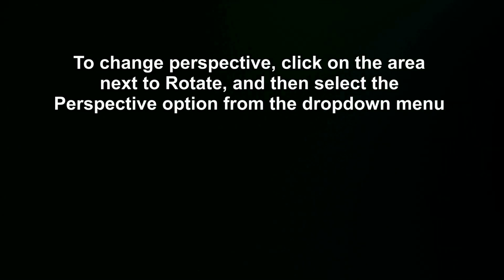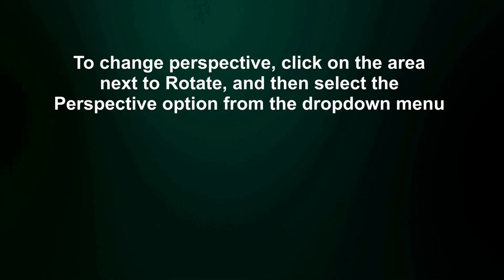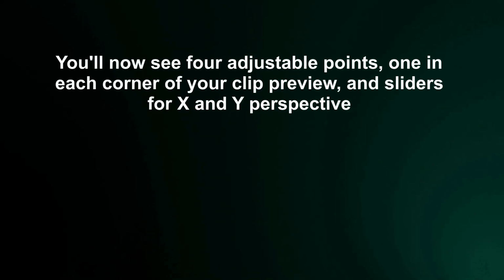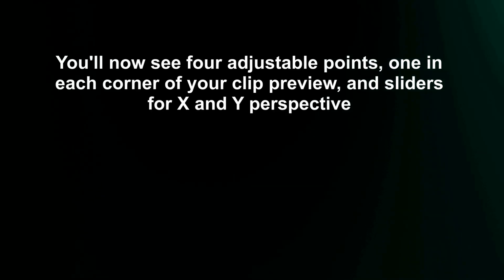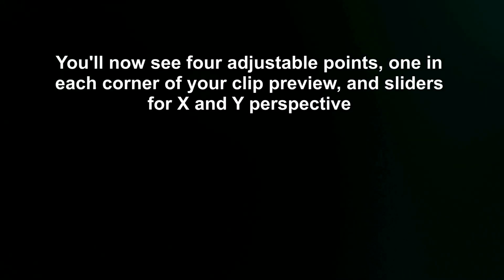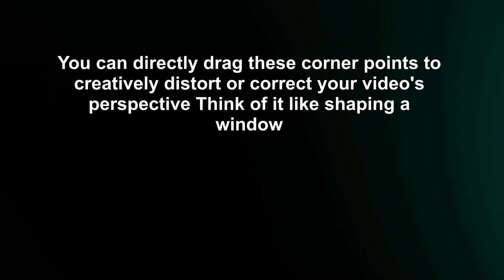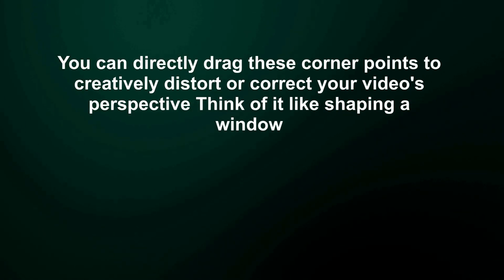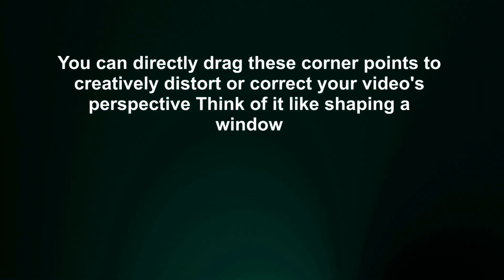How To Change Perspective In CapCut PC - GUIDE!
How To Change Perspective In CapCut PC guides users through altering the visual perspective of video clips within CapCut's desktop version, allowing for dynamic and creative editing possibilities, fixing skewed angles, and adding depth to footage, thereby transforming ordinary videos into visually engaging stories with enhanced dimensionality.

00:00 Intro
00:07 Import Your Video
00:14 Select Your Clip
00:21 Navigate to Inspector Panel
00:27 Access Basic Tab
00:31 Find Transform Section
00:38 Choose Perspective Control
00:44 Understanding Perspective Adjustments
01:02 Using X and Y Sliders
01:15 Correcting Converging Lines
01:25 Creating Dramatic Perspective